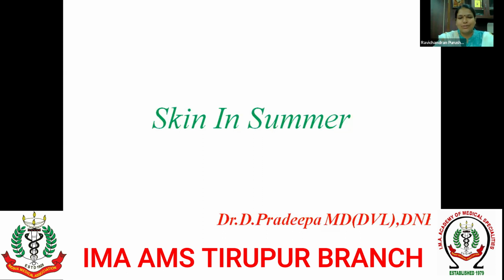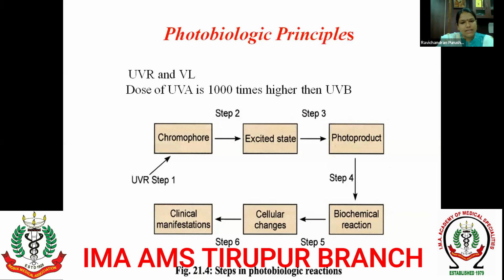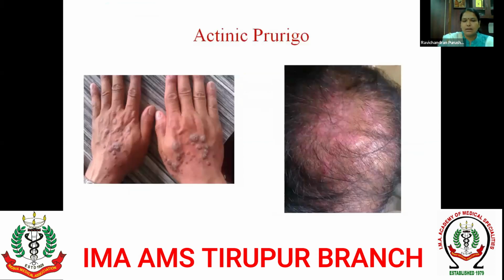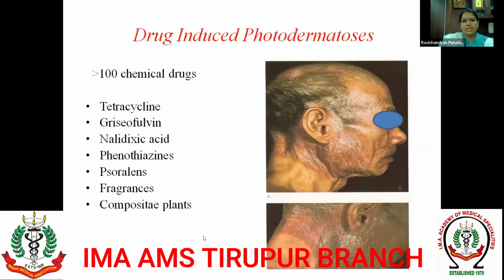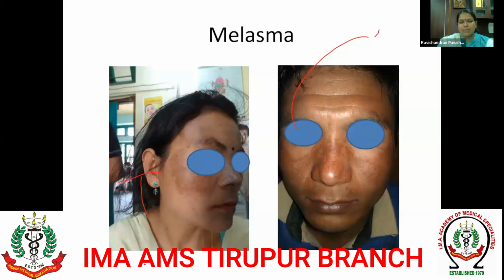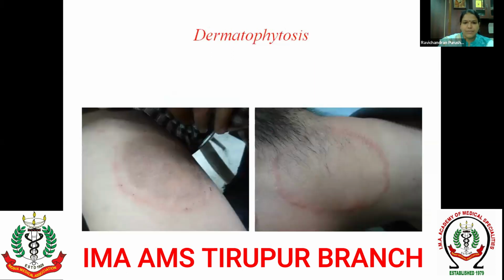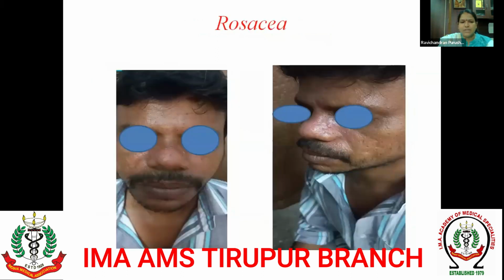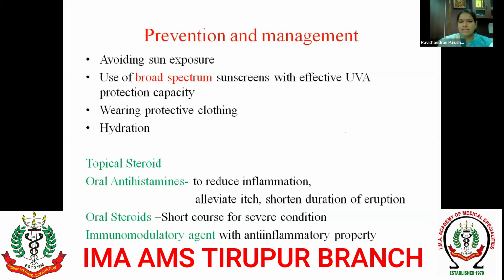IMA AMS TIRUPUR BRANCH DERMATOLOGY CME PART 1 SKIN IN SUMMER, PRESENTED BY DR.PRADEEPA